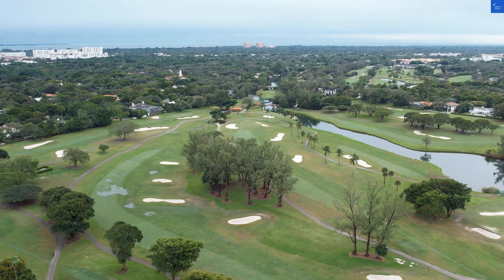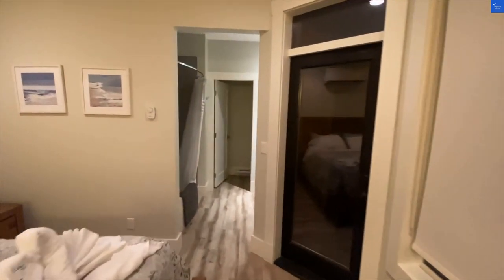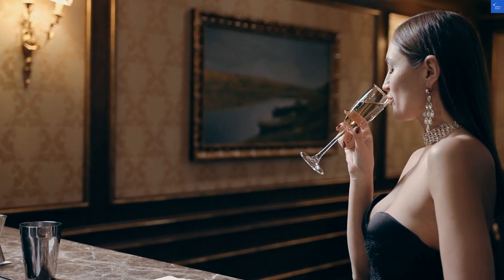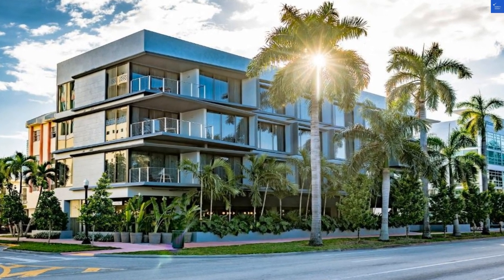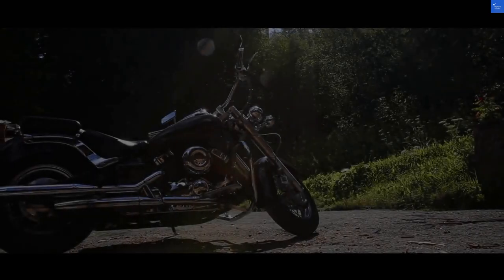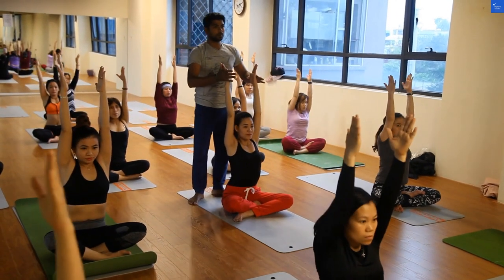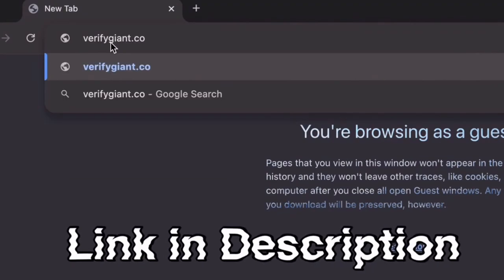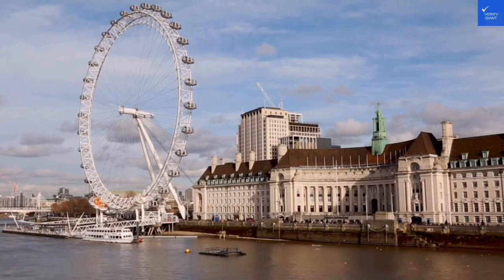URBANICA The Euclid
In this video, we explore URBANICA The Euclid, a stunning example of modern urban living and contemporary architecture. Discover how this luxury living space redefines city lifestyle with its innovative urban design and sustainable living features. We delve into the unique amenities and community living aspects that make URBANICA The Euclid a standout choice for those seeking modern apartments in a vibrant urban setting. Join us